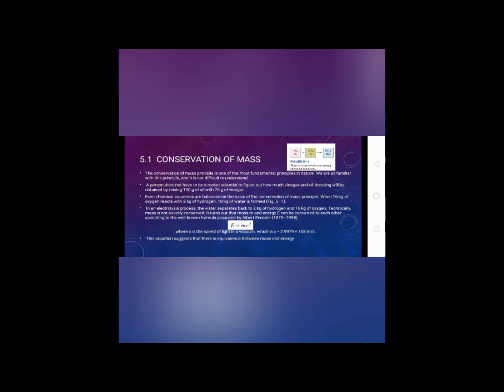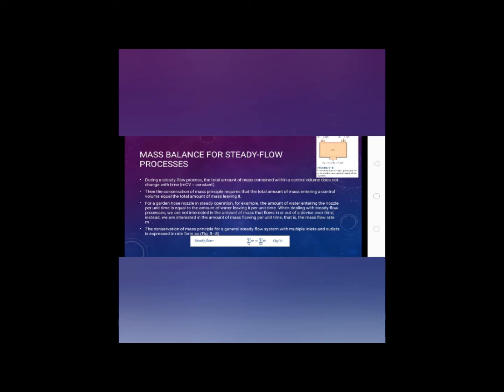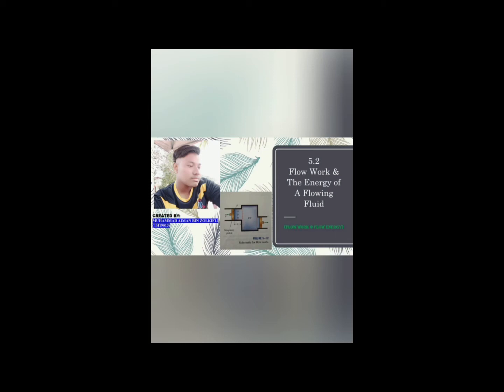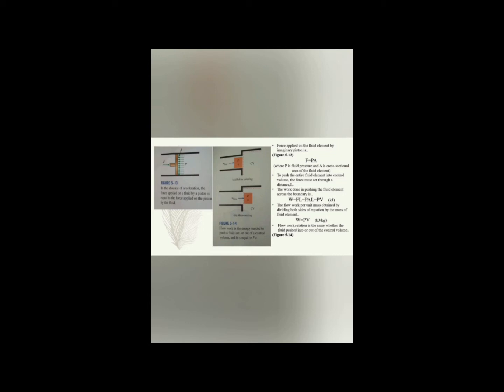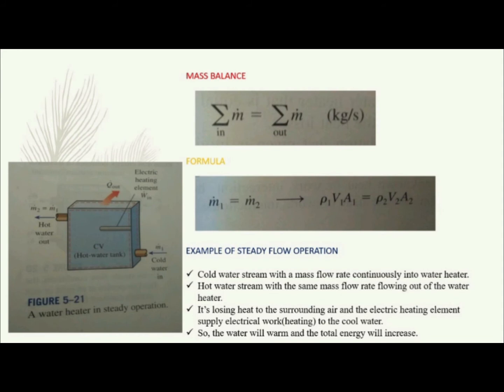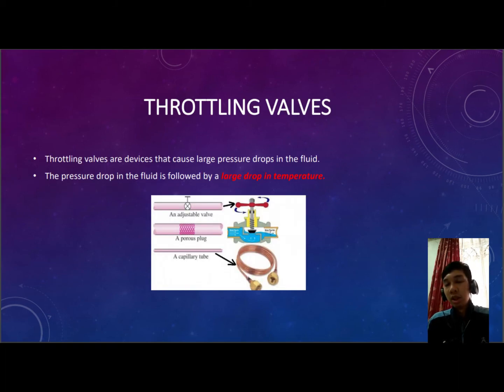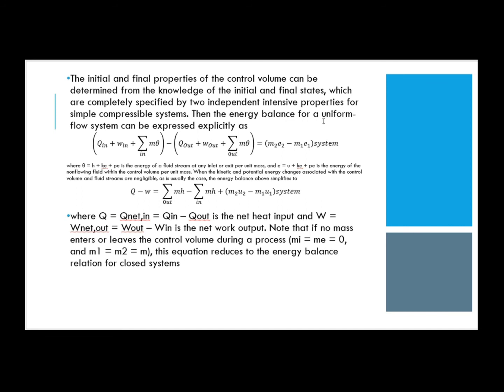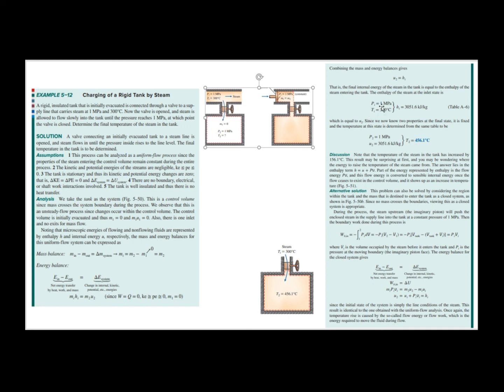THERMODYNAMIC CHAPTER 5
Team member
Muhammad Shah Iqmal bin Shahrul Nizam TH19014
Muhammad Aiman bin Zolkifli  TH19013
MUHAMMAD HAZIM BIN MUHAMAD ROSLI
TH19016
Ahmad Syahmi bin Tajarazhar TH19006